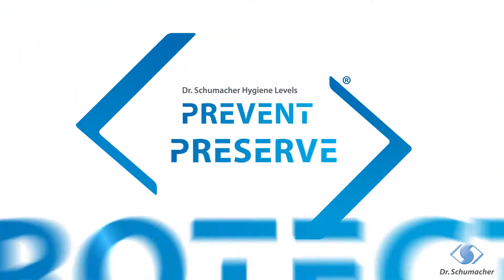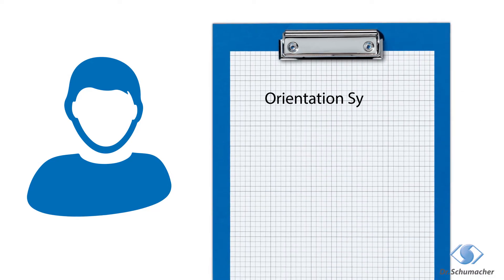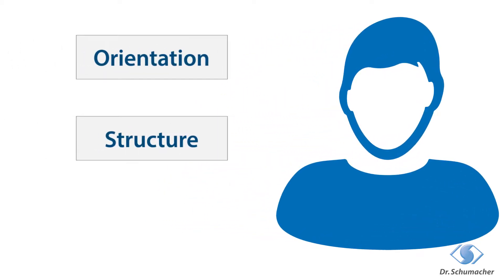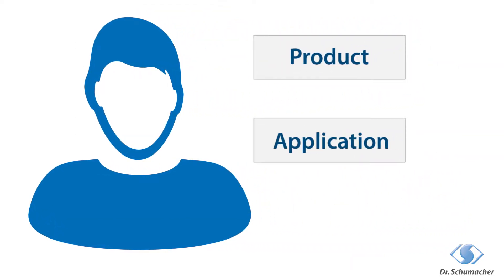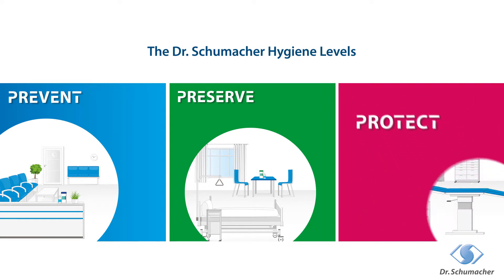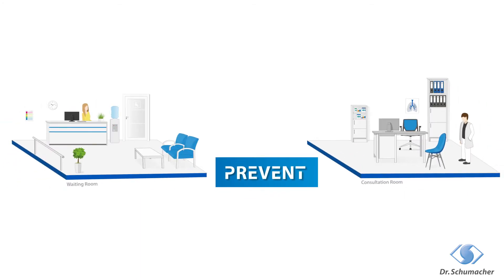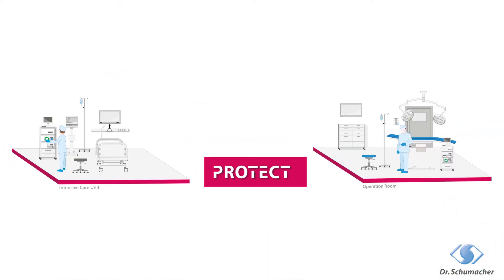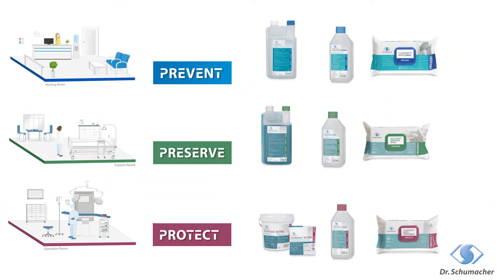Dr. Schumacher Hygiene Levels EN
Safety made simple
The area of disinfection and hygiene is becoming more and more complex. Dr. Schumacher has created a practical concept, which provides a simple structure for orientation – for every demand, in all fields of application.